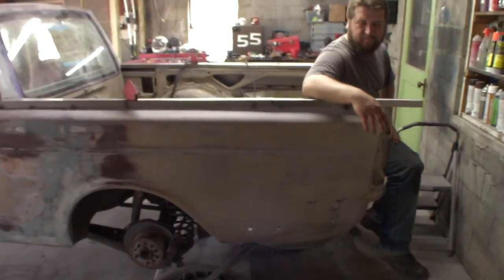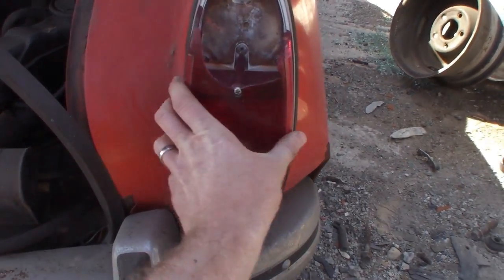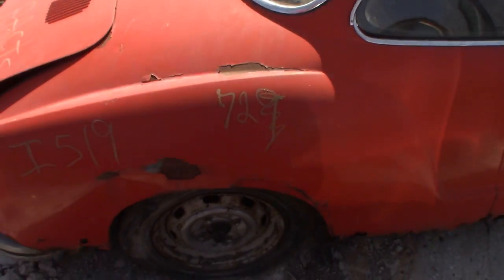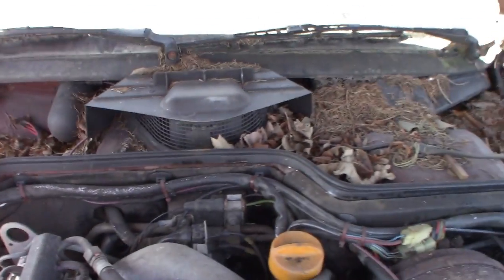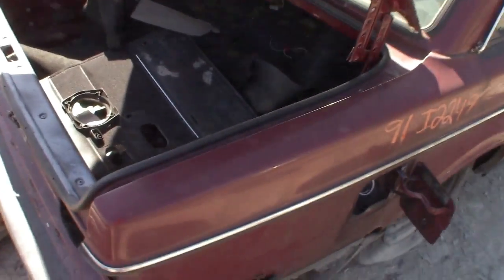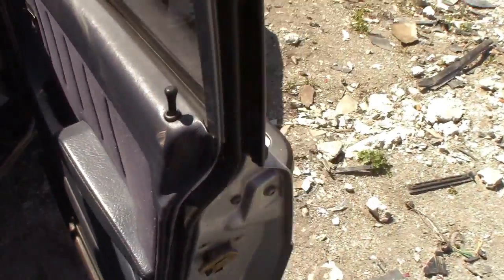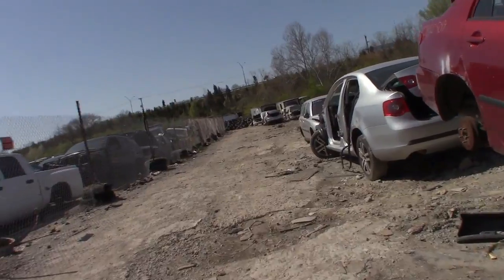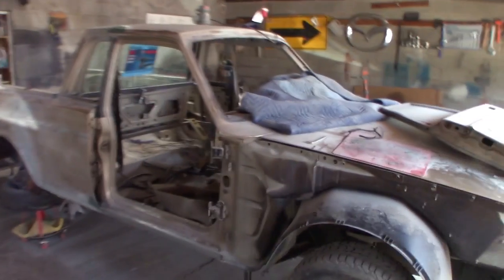Junkyard Finds: Karmann Ghia, Porsche 944, Saab 900S, Turbo Volvo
Heading to the junkyard to look for a hatch for the Volvo 240 Pickup Truck. Found some interesting cars instead.